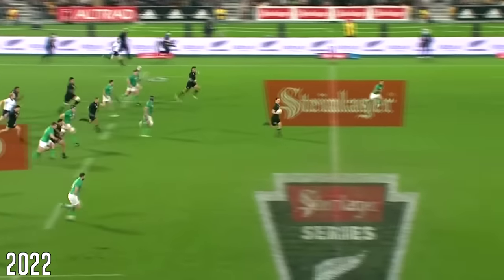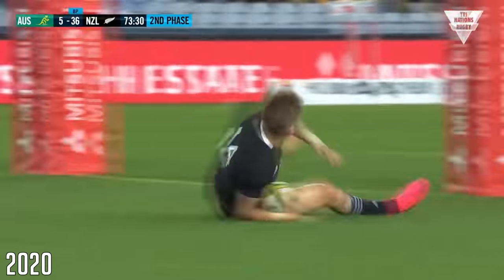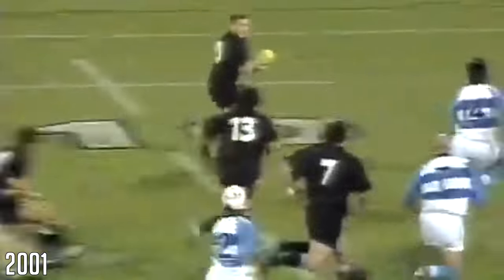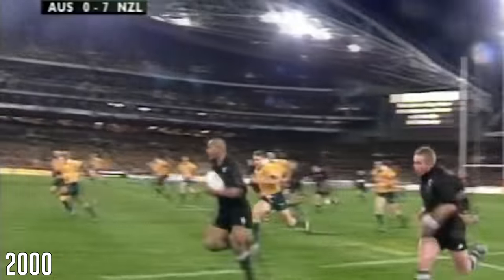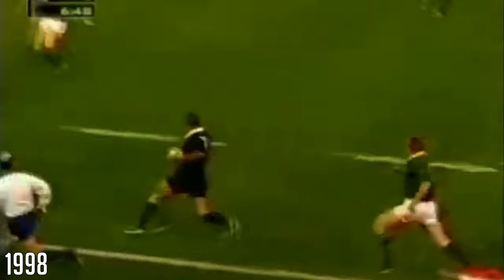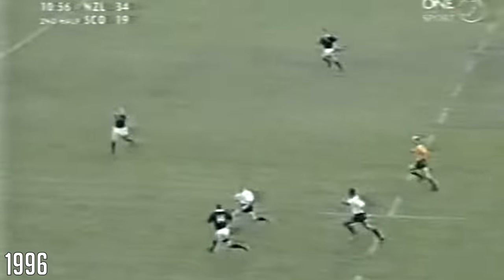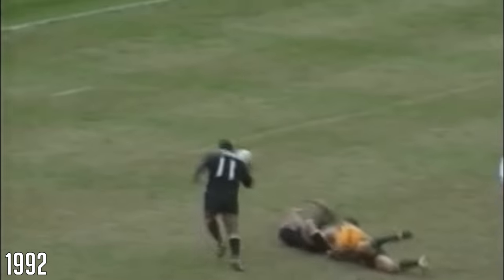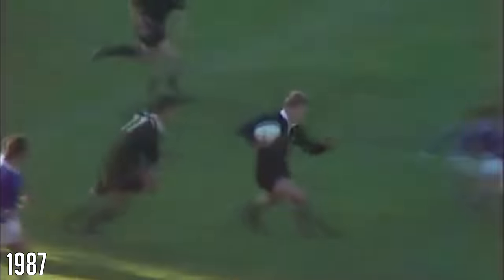ALL BLACKS RUGBY Best Long-Run Try of Every Year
In this video we showcase the best try scored by New Zealand between the years 1987 and 2022, with each try coming off the back of a long run to the tryline.